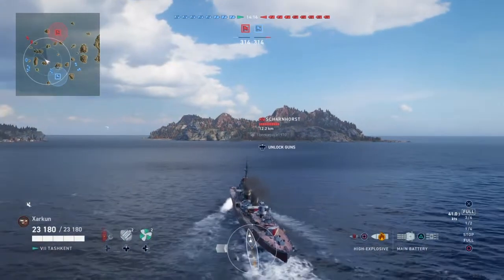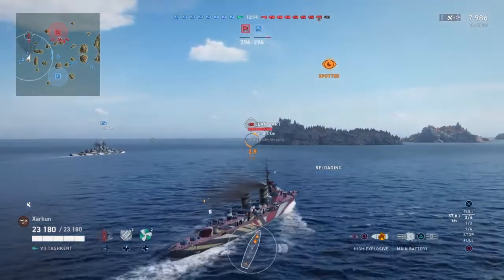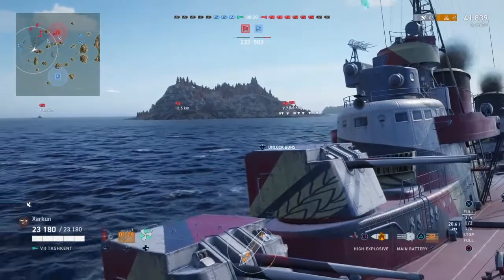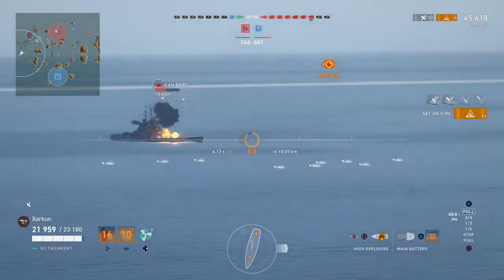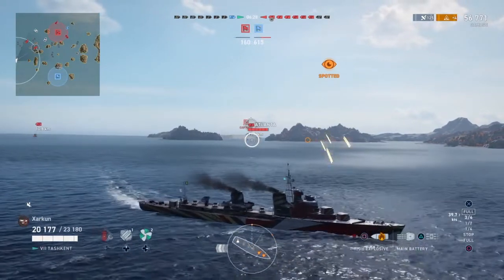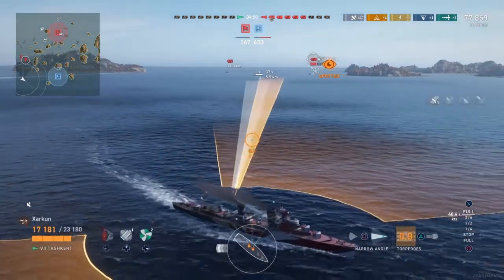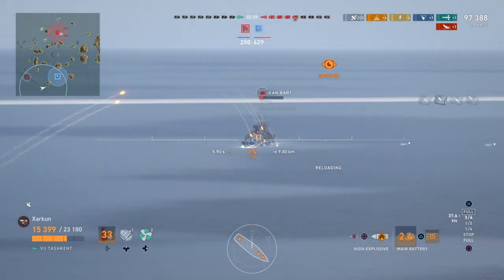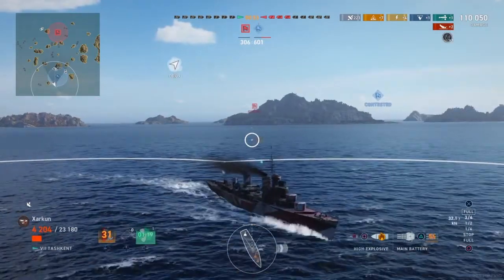Tashkent Dominates an... ATLANTA?! | World of Warships: Legends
Another demonstration of the Tashkent’s ability to harass the enemy.